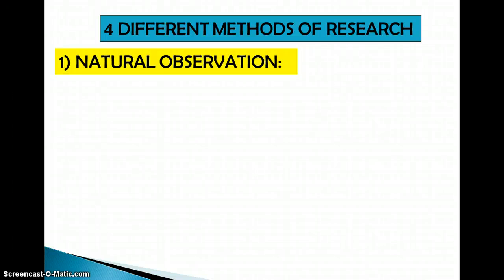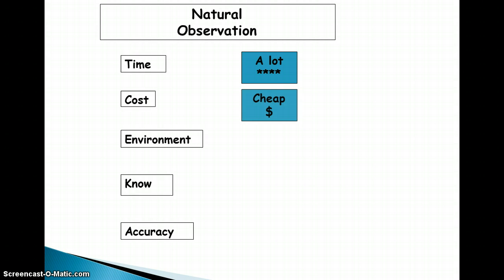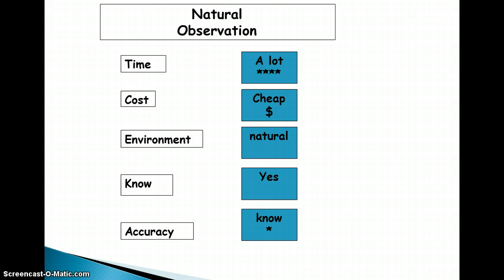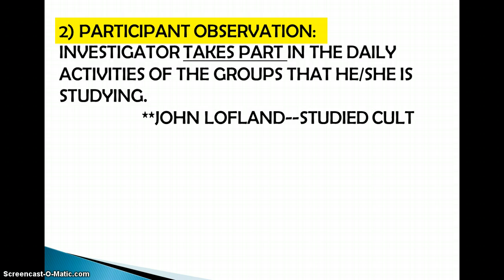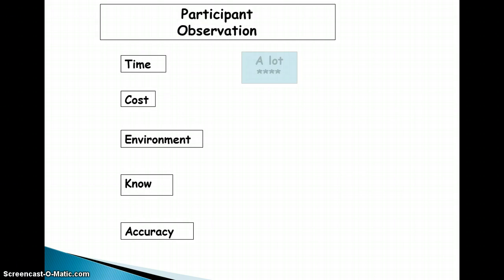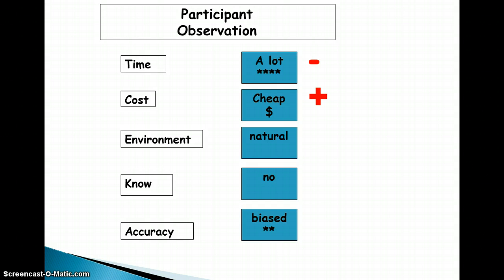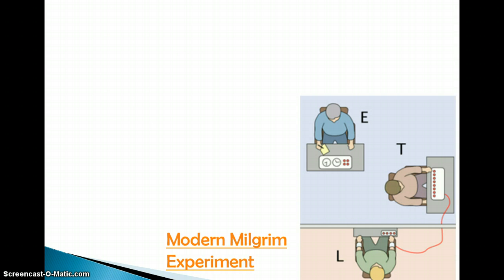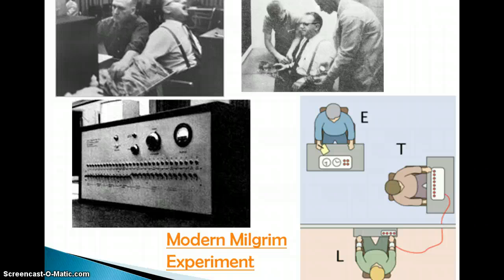Chapter 2 part 2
Sociology chapter 2 notes (methods)